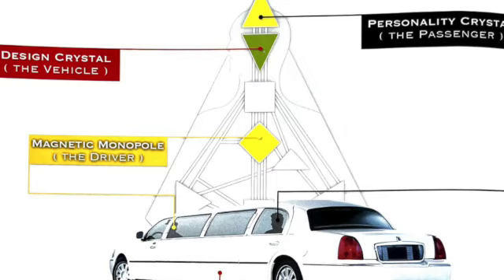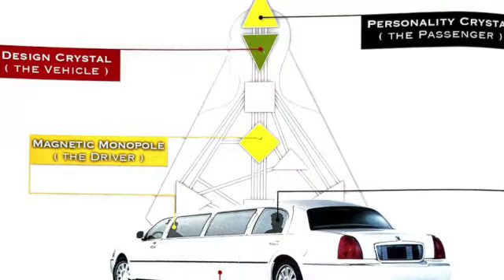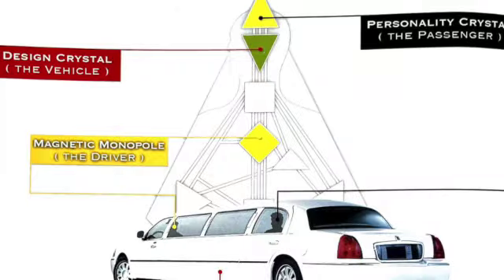HD Your driver, your passenger and your vehicle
Ra's lecture on the driver, the passenger and the vehicle